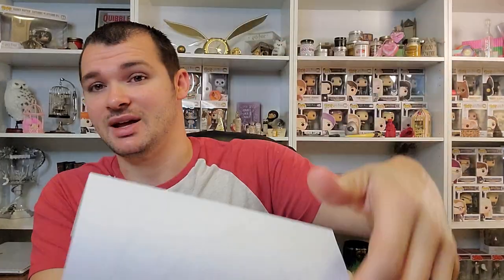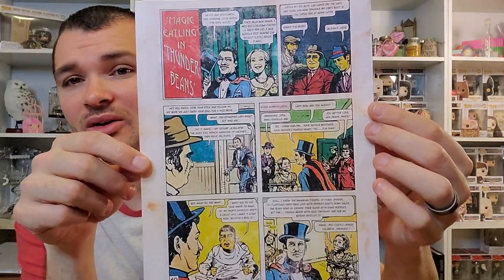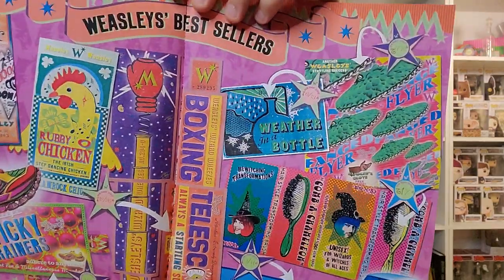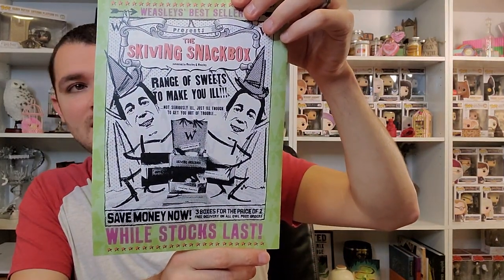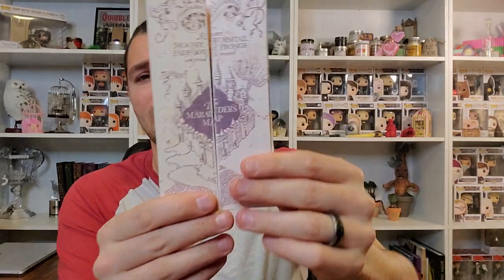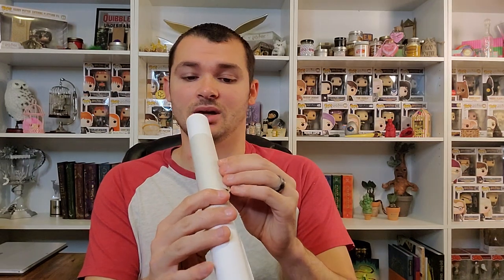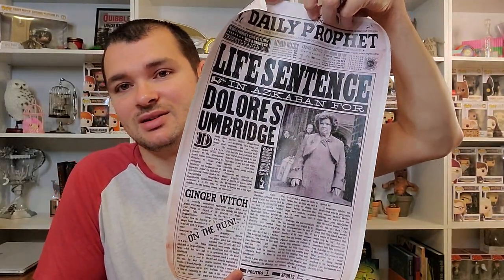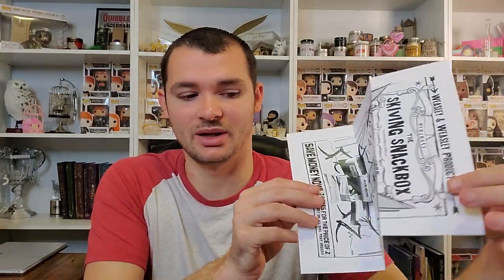Muggle Magic | Mystery Box | Potter Watch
Welcome back to Potter Watch!

Come unbox the first every Muggle Magic Mystery box with me!

***GIVEAWAY*** Comment and let me know what your favorite item was and enter for a chance to win the 1) Weasley Wizard Wheezes Poster 2) Wizard Comic Print 3) Skiving Snackbox Ad

Muggle Magic